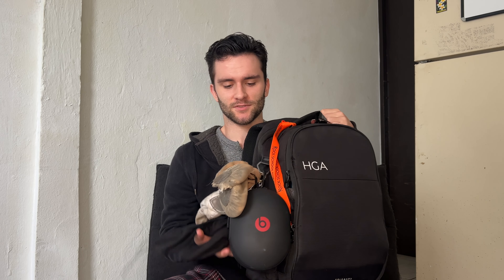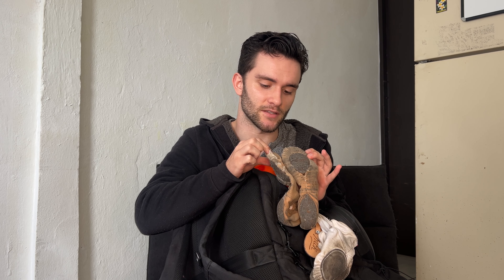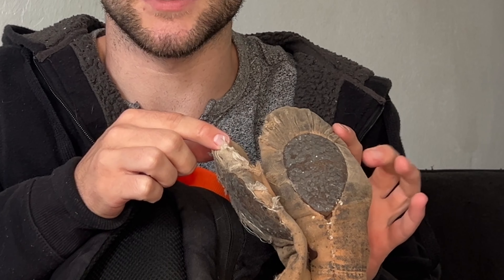What I have in my dance bag, as a pro male ballet dancer